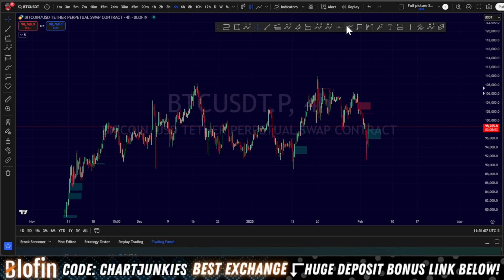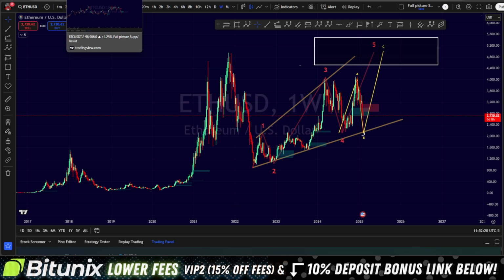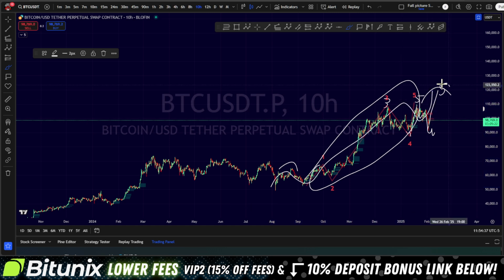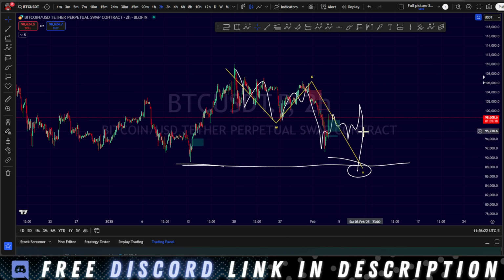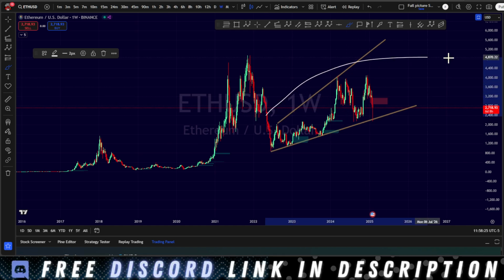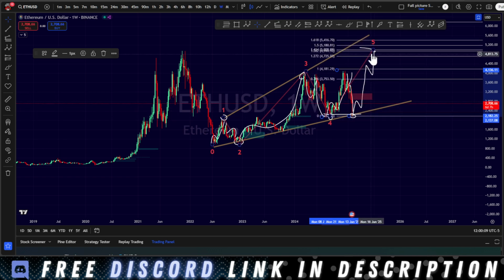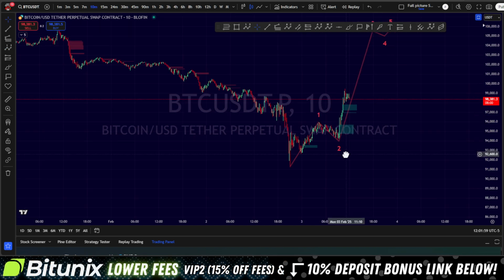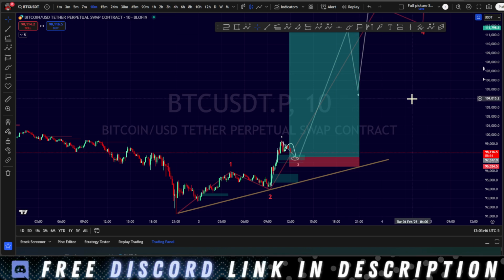THIS COULD BE HISTORIC FOR BTC AND ALTS!!!!!!!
💎 BLOFIN - **BEST EXCHANGE** No KYC (MASSIVE bonus with this link!!!) (best promo available) - or use code Chartjunkies

This channel is to teach all of you how I personally found success with leverage trading. Knowledge is power (and I'm a powerful mf).